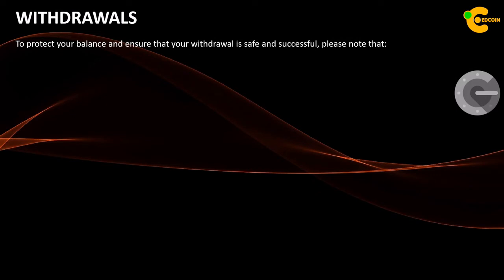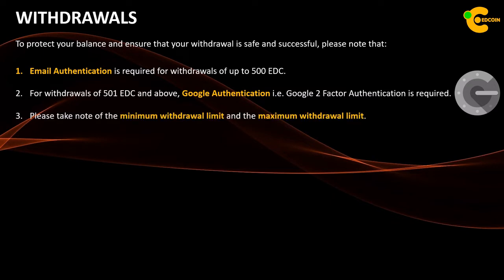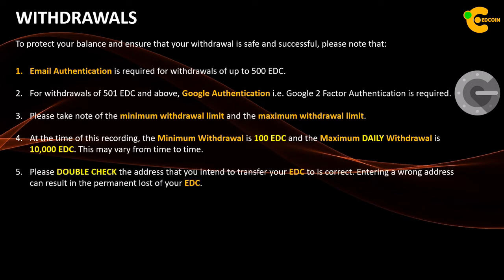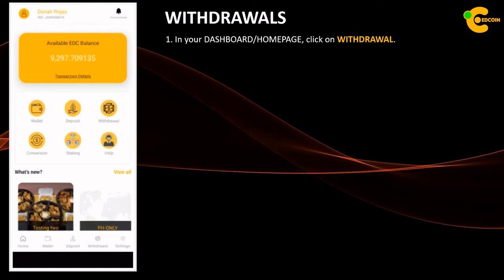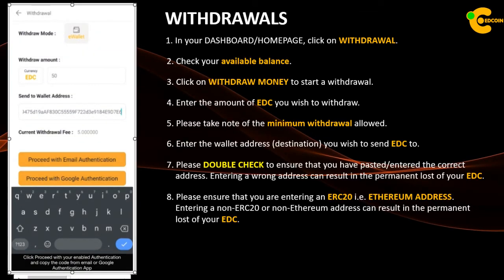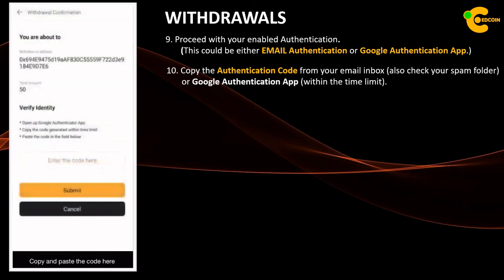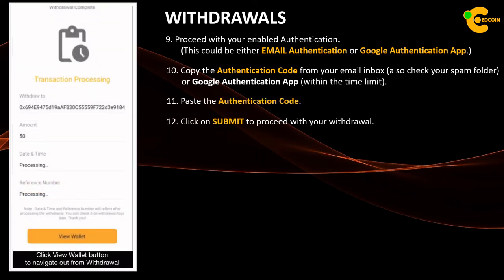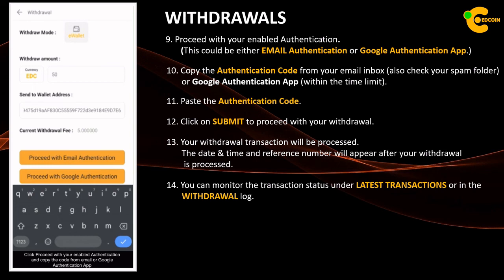13 | How to make EDCOIN (EDC) withdrawals from your MASTER EDCOIN WALLET @ ME WALLET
In this tutorial, you will learn how to withdraw your EDC (EDCOIN) to another wallet that can receive EDC (EDCOIN).

To protect your balance and ensure that your withdrawal is safe and successful, please note that:

Email Authentication is required for withdrawals of up to 500 EDC.

For withdrawals of 501 EDC and above, Google Authentication i.e. Google 2 Factor Authentication is required.

Please take note of the minimum withdrawal limit and the maximum withdrawal limit.

At the time of this recording, the Minimum Withdrawal is 100 EDC and the Maximum DAILY Withdrawal is 10,000 EDC. This may vary from time to time.

Please DOUBLE CHECK the address that you intend to transfer your EDC to is correct. Entering a wrong address can result in the permanent lost of your EDC.

EDC is an ERC-20 token. Please ensure that you are entering an ERC20 i.e. ETHEREUM ADDRESS. Entering a non-ERC20 or non-Ethereum address can result in the permanent lost of your EDC.

Please take note of the current withdrawal fee. This is the transaction fee or cost to process a withdrawal which will be adjusted to reflect on-chain ETHEREUM fees. For example, if you are withdrawing 1,000 EDC and the current withdrawal fee is 5 EDC, the receiving address will receive 1,000 EDC – 5 EDC = 995 EDC.

1. In your DASHBOARD/HOMEPAGE, click on WITHDRAWAL.

2. Check your available balance.

3. Click on WITHDRAW MONEY to start a withdrawal.

4. Enter the amount of EDC you wish to withdraw.

5. Please take note of the minimum withdrawal allowed.

6. Enter the wallet address (destination) you wish to send EDC to.

7. Please DOUBLE CHECK to ensure that you have pasted/entered the correct address. Entering a wrong address can result in the permanent lost of your EDC.

8. Please ensure that you are entering an ERC20 i.e. ETHEREUM ADDRESS. Entering a non-ERC20 or non-Ethereum address can result in the permanent lost of your EDC.

9. Proceed with your enabled Authentication. (This could be either EMAIL Authentication or Google Authentication App.)

10. Copy the Authentication Code from your email inbox (also check your spam folder) or Google Authentication App (within the time limit).

11. Paste the Authentication Code.

12. Click on SUBMIT to proceed with your withdrawal.

13. Your withdrawal transaction will be processed. The date & time and reference number will appear after your withdrawal is processed.

14. You can monitor the transaction status under LATEST TRANSACTIONS or in the WITHDRAWAL log.

Let’s BUIDLForwardTogether.

FULL ASK ME ANYTHING RECORDINGS
In case you missed the ASK ME ANYTHING (AMA) event, you can watch the entire recording in English or French or Arabic or Swahili:

In the YouTube Description, you can use the TIMESTAMPS to jump to questions that interest you the most.